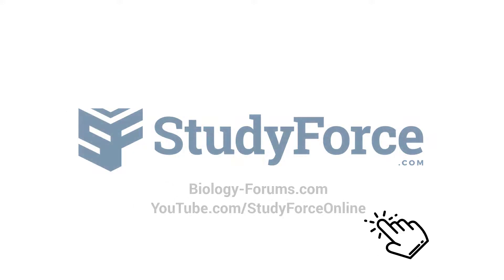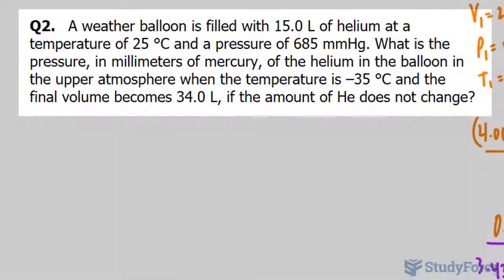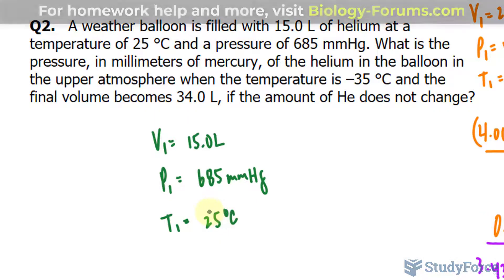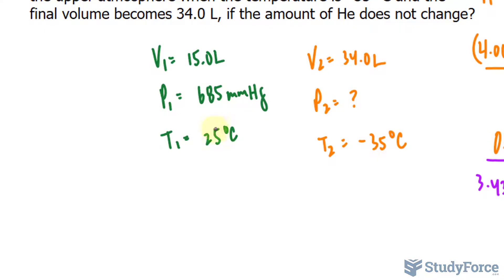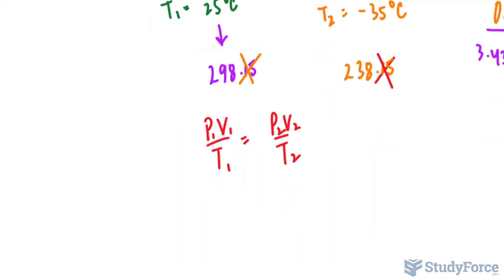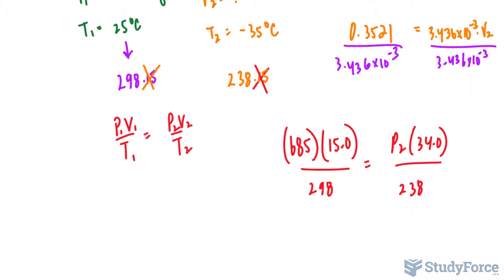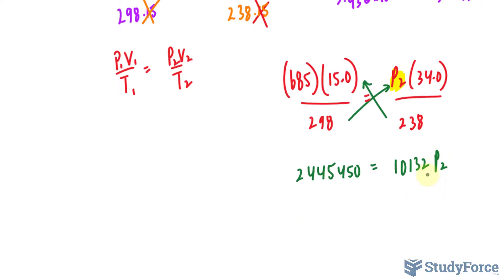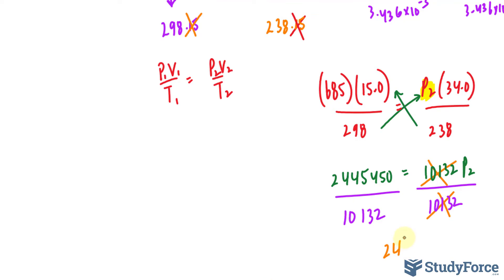Using the Combined Gas Law (PV/T = PV/T) | Example 2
The combined gas law combines the three gas laws: Boyle's Law, Charles' Law, and Gay-Lussac's Law. It states that the ratio of the product of pressure and volume and the absolute temperature of a gas is equal to a constant. When Avogadro's law is added to the combined gas law, the ideal gas law results. Unlike the named gas laws, the combined gas law doesn't have an official discoverer. It is simply a combination of the other gas laws that works when everything except temperature, pressure, and volume are held constant.

Q2.   A weather balloon is filled with 15.0 L of helium at a temperature of 25 °C and a pressure of 685 mmHg. What is the pressure, in millimeters of mercury, of the helium in the balloon in the upper atmosphere when the temperature is –35 °C and the final volume becomes 34.0 L, if the amount of He does not change? Ans: 241 mmHg